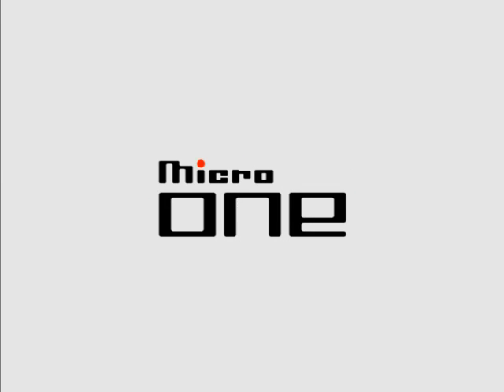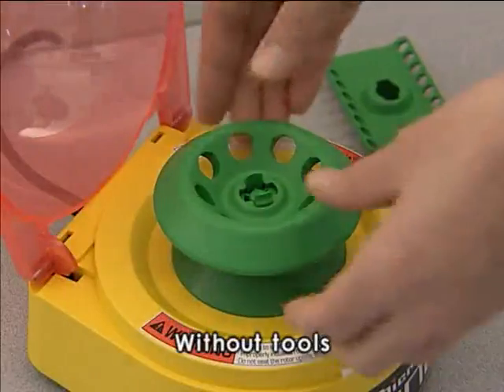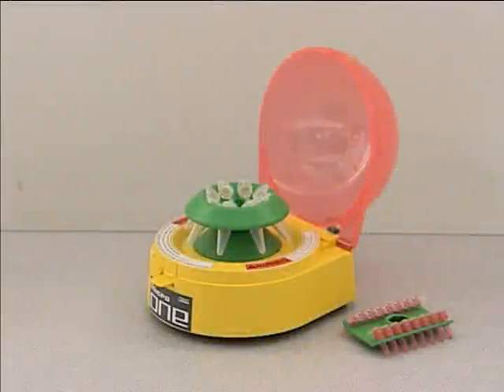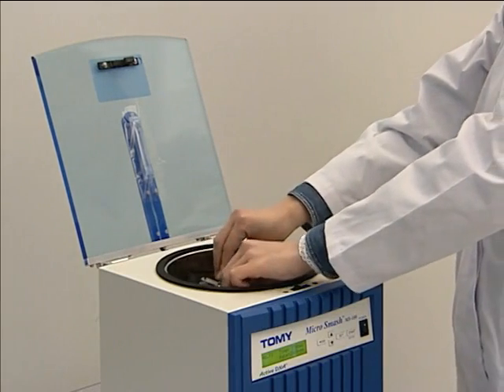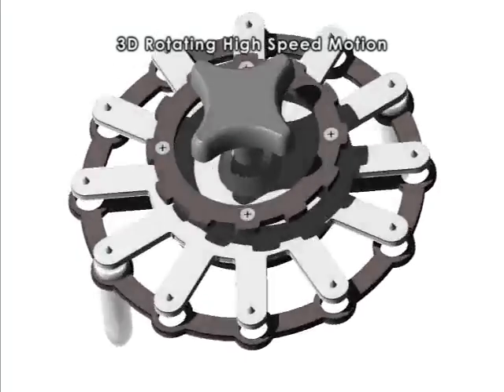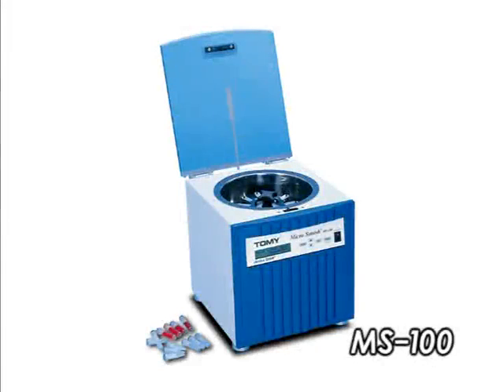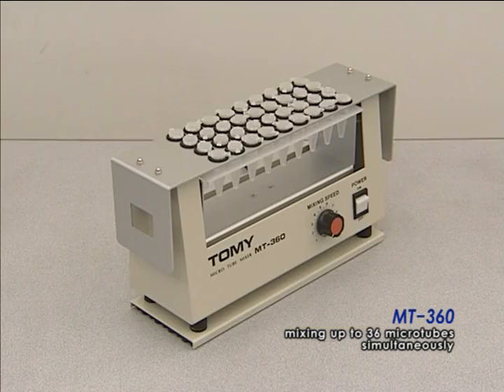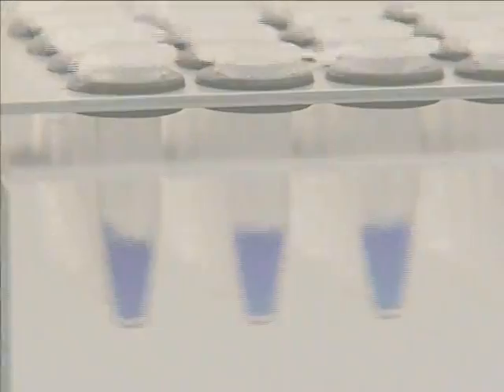Micro Smash MS-100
Effective for disrupting sample biological
Micro One
Simple Centrifuge, can be used for spin down sample
PT GENECRAFT LABS